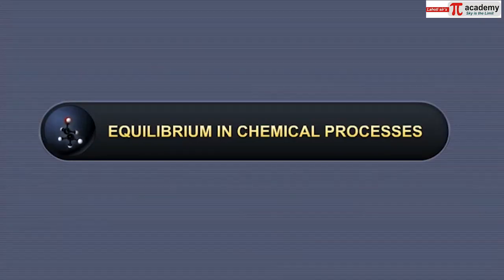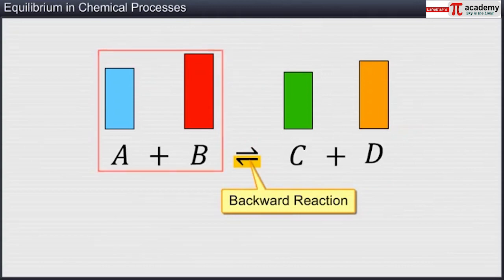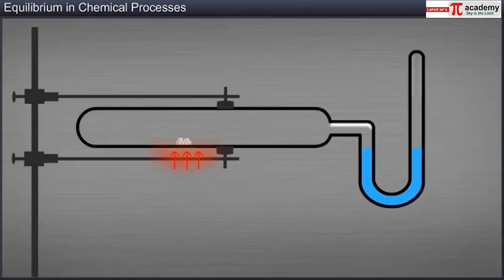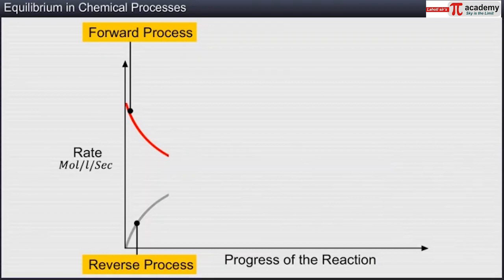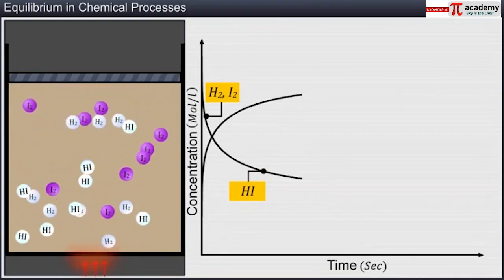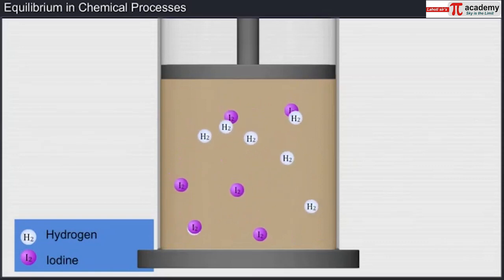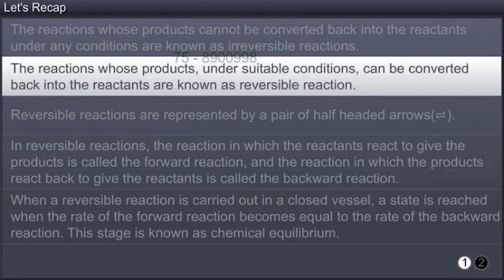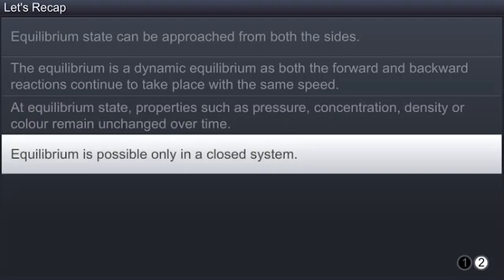Equilibrium 03 | CHEMISTRY | 11th | JEE/NEET | ANIMATION | Pi Academy